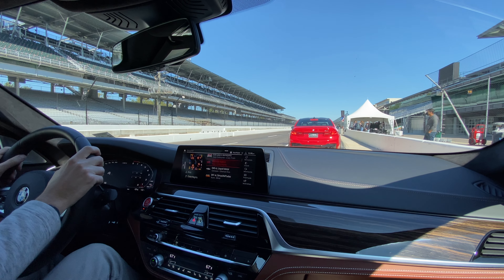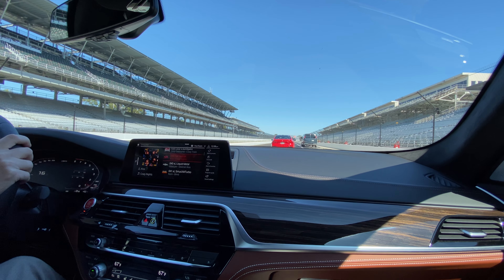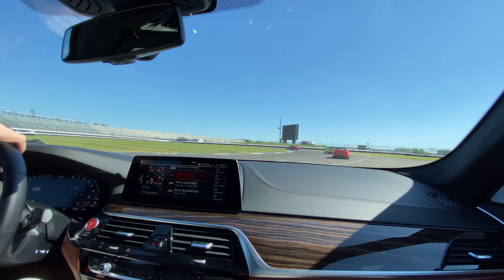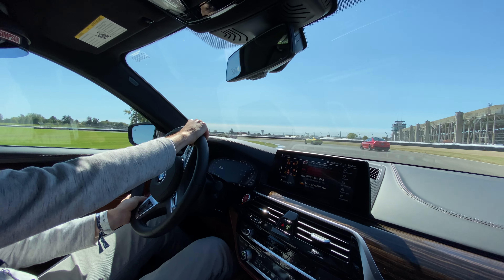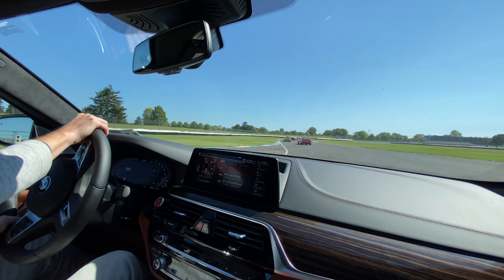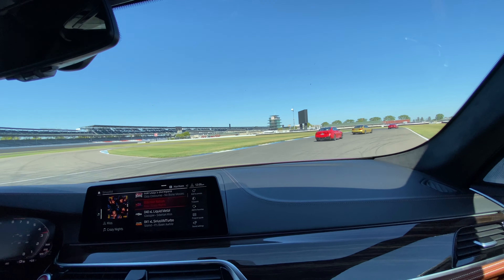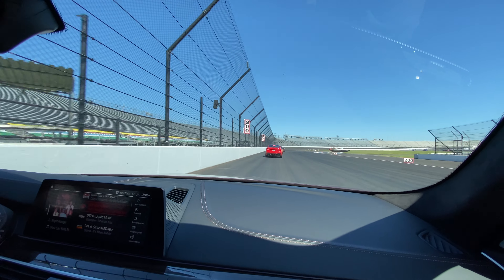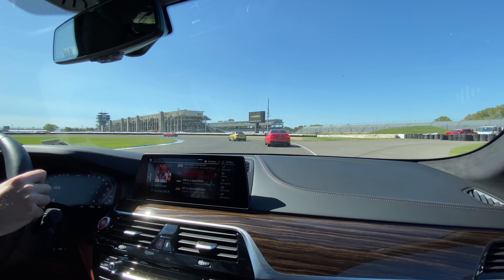BMW ///M Track Days 2020 Indy 500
Intro slower lap bmw m5 competition Indianapolis Motor Speedway 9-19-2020

Indy 500